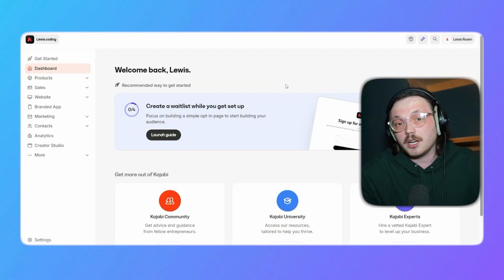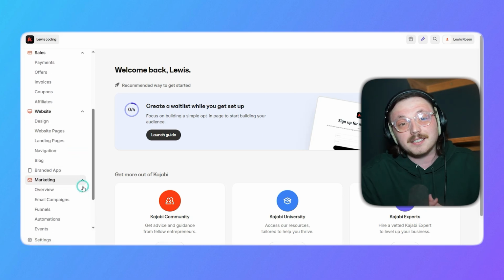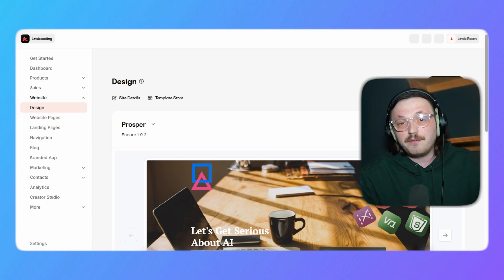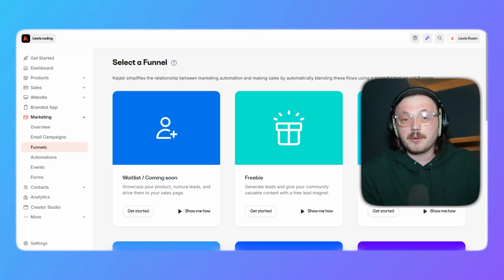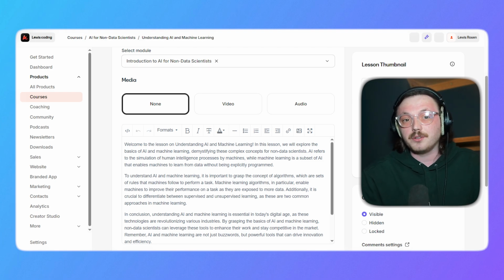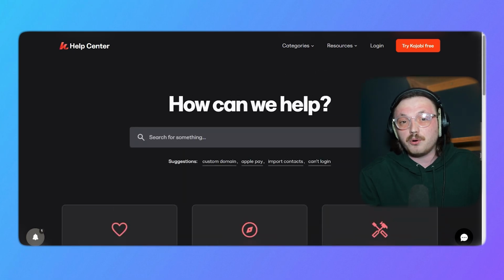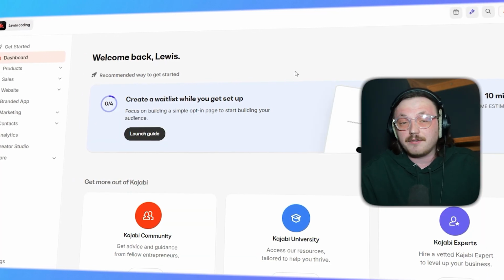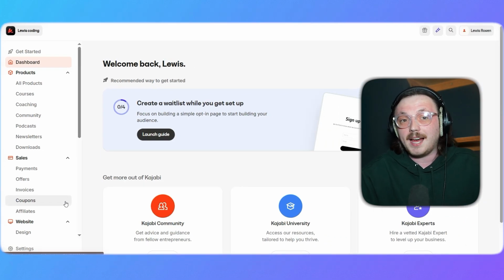Kajabi Overview: All-in-One Platform for Online Business | What is Kajabi?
Get an overview of Kajabi, the all-in-one platform for running an online business.